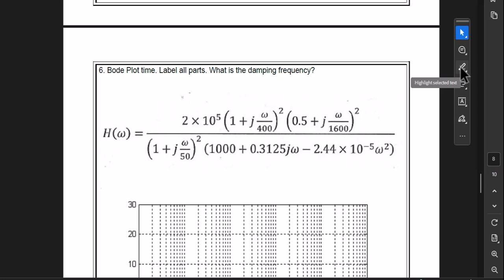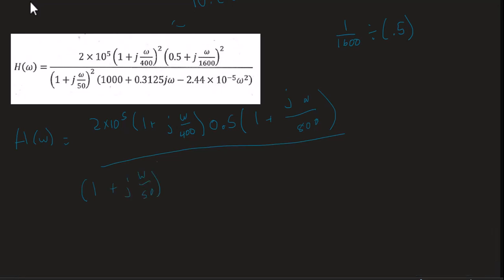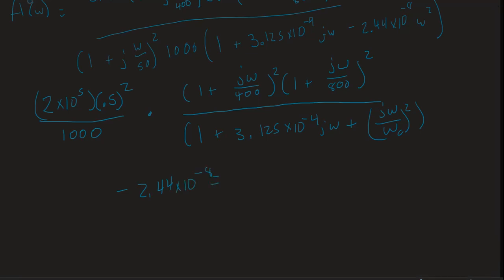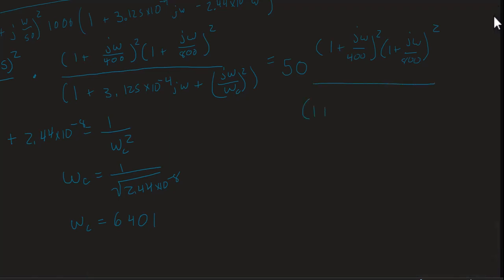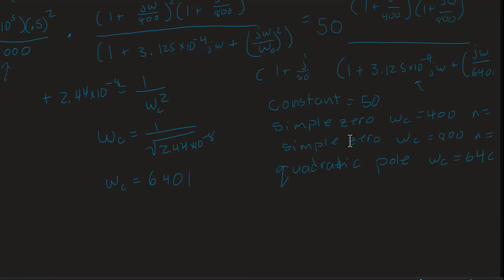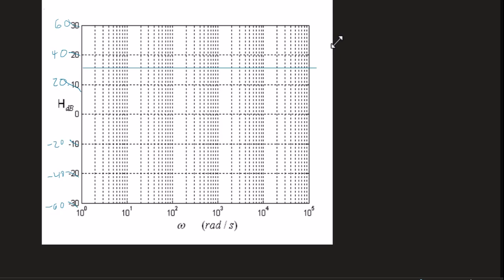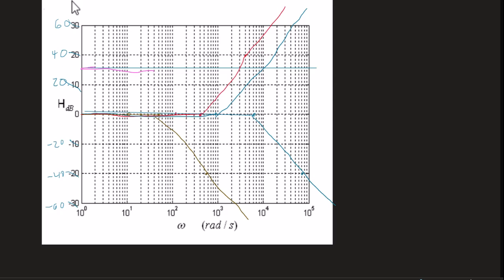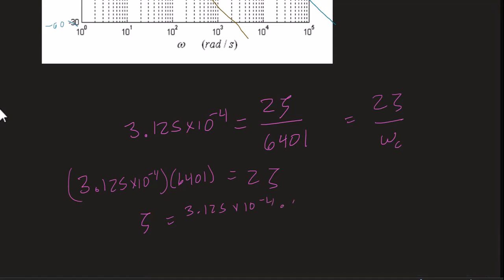bode plot test review